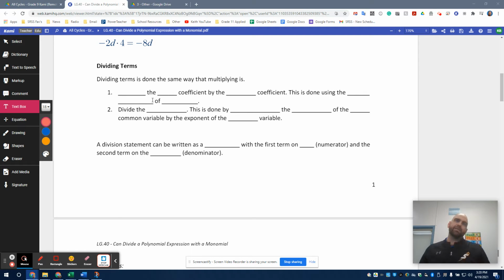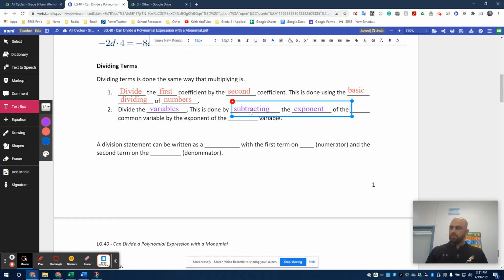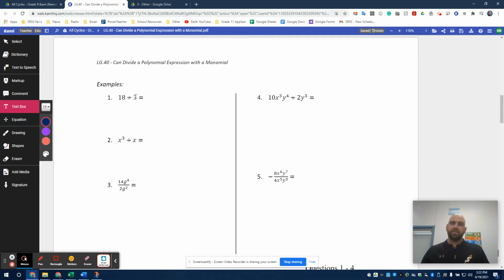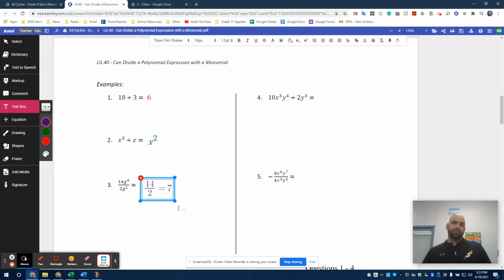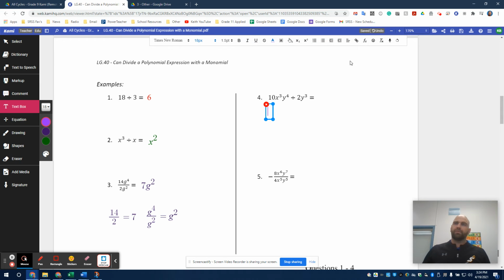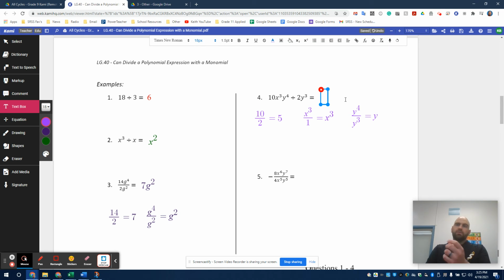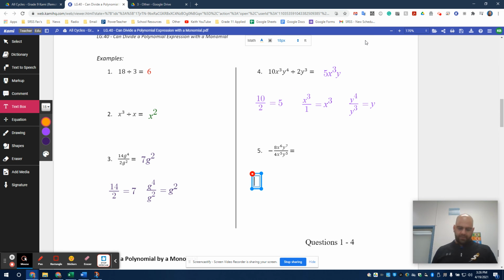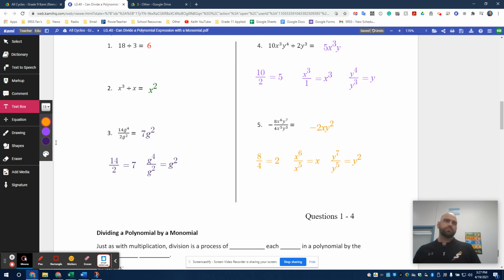LG 40 52 Dividing Two Terms with Variables